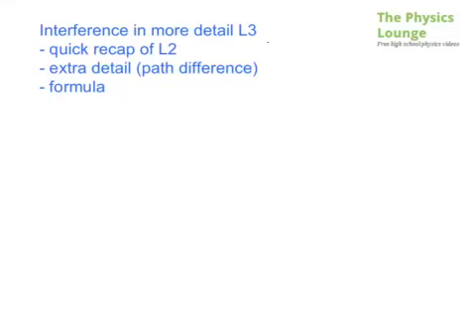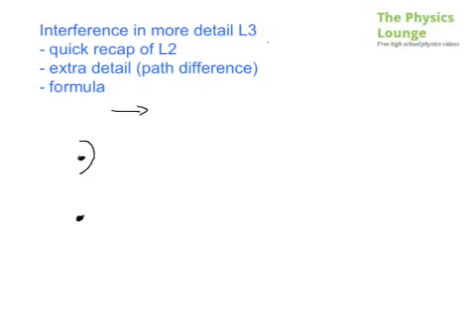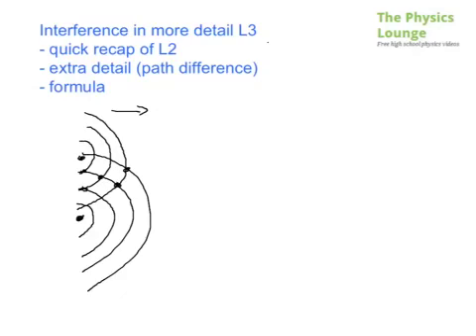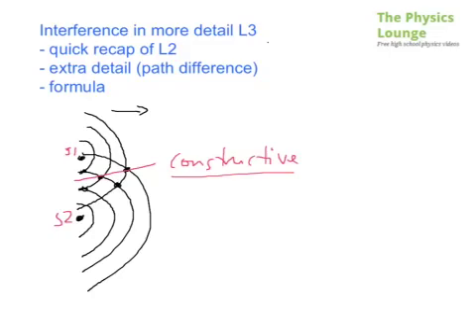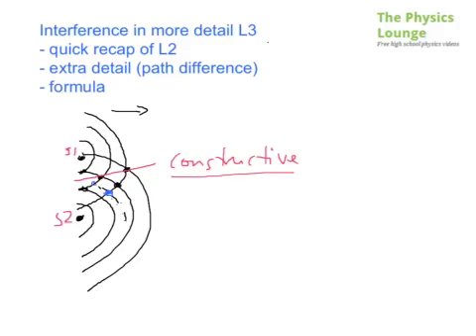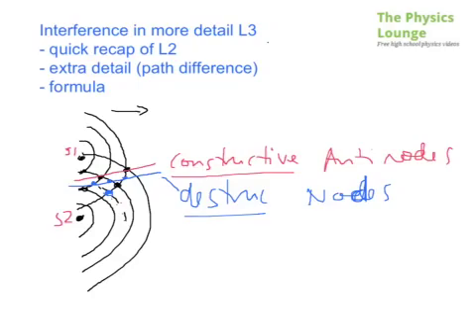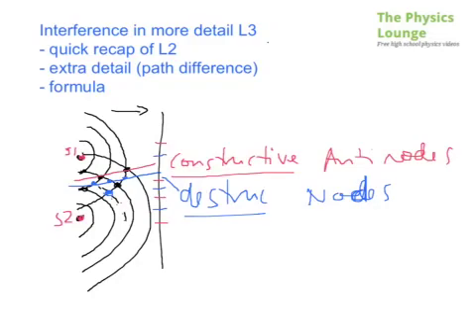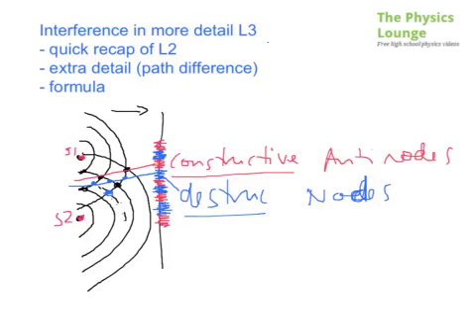Interference in more detail 1 of 3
recap of level 2 + some extra